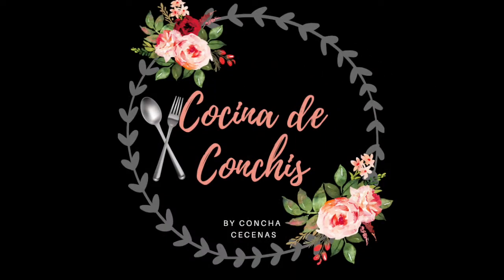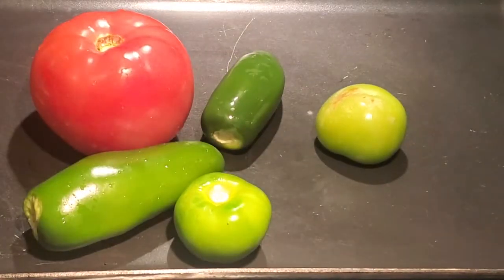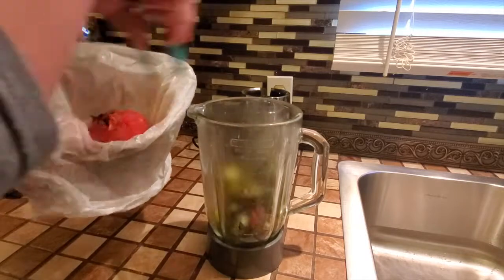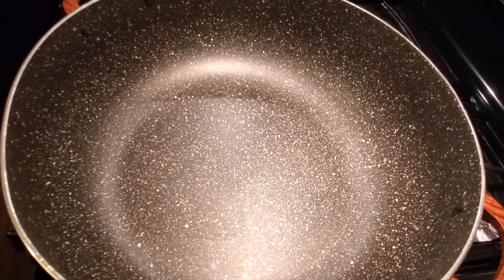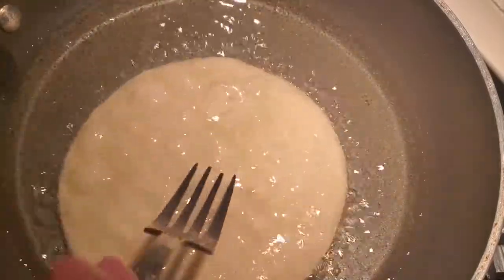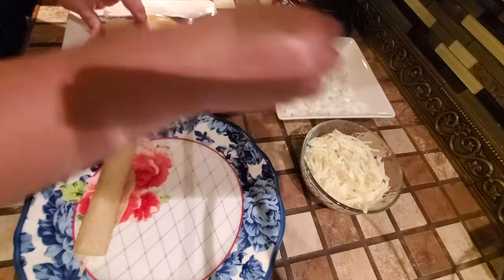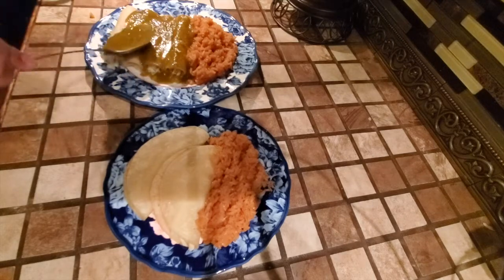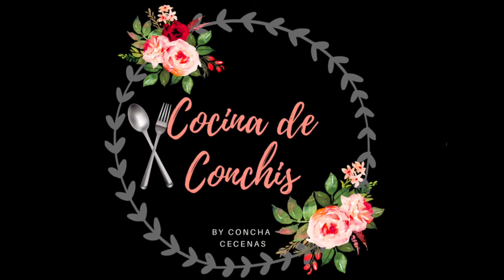Green Enchiladas English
Ingredients

1 big clove of garlic
3 jalapeño peppers
12 serrano peppers
3 medium tomatillos
1 big tomato or 2 romas
1/4 cup of chopped onions
1 Tsp.  tomatoe  bouillon
1 1/2 Tbs. chicken bouillon
2 Tbs. oil
2 Tsp. salt
2 cups of warm water
Cheese
More finely chopped onion for the filling